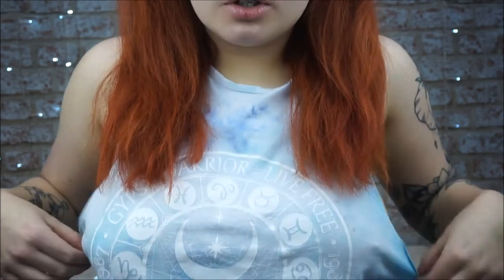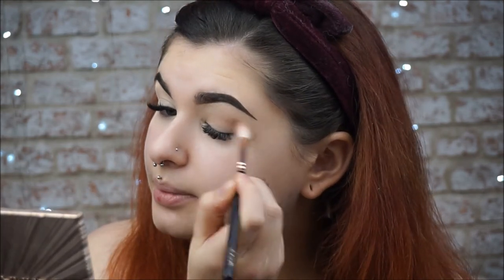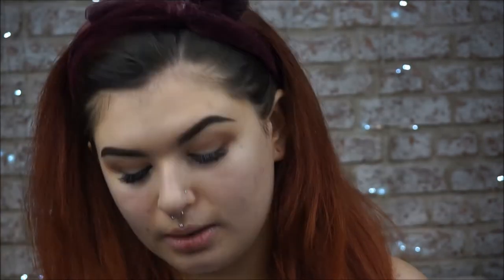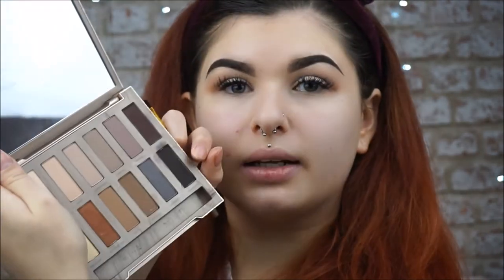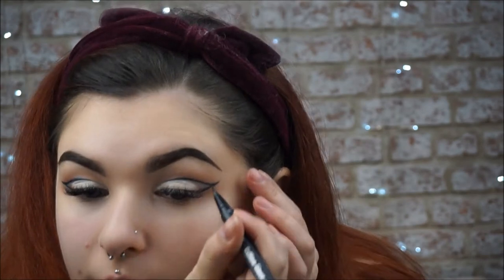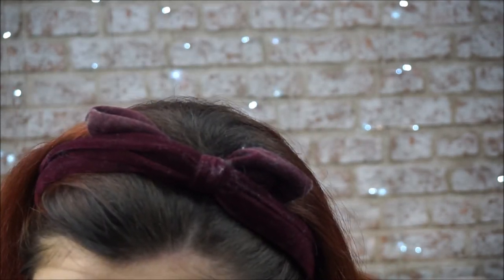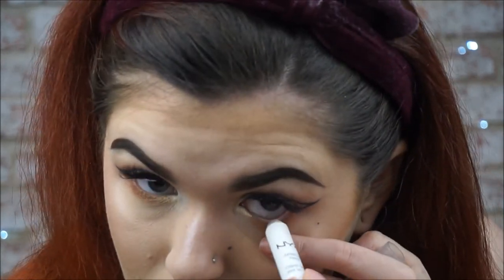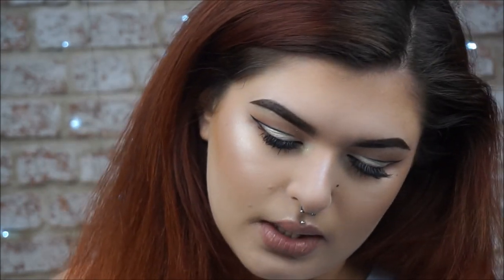Graphic Liner | Georgia Cruickshank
Luna’s Instagram @luna_thejapanese_spitz
Love G